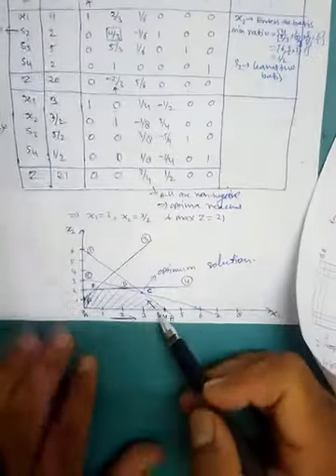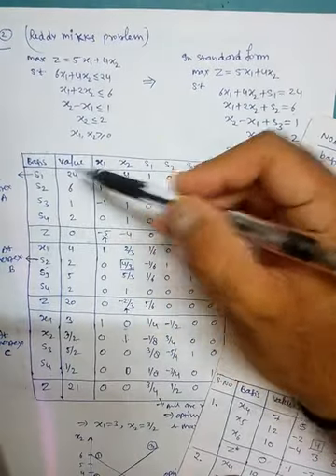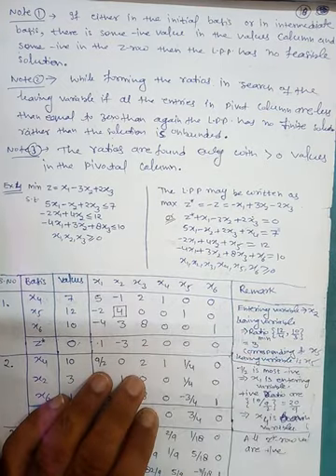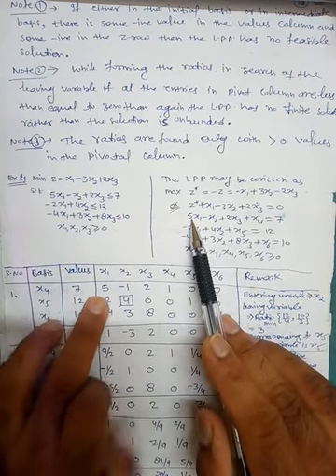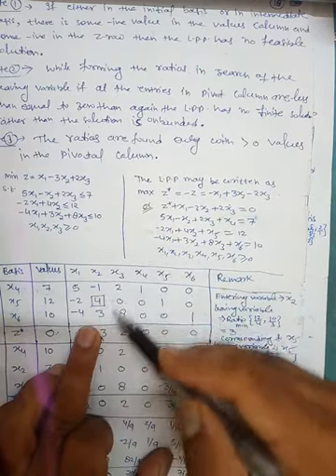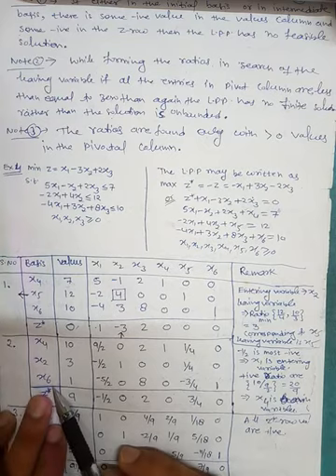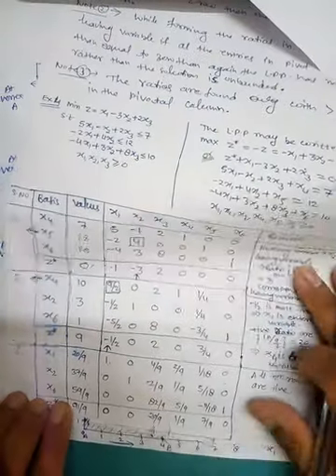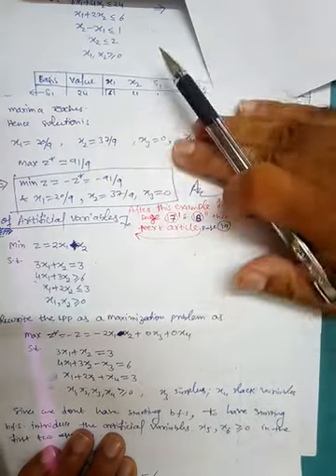Lecture -4 LPP(Part-4)